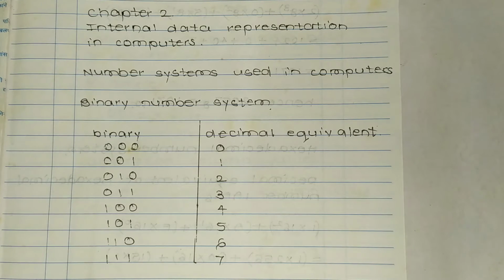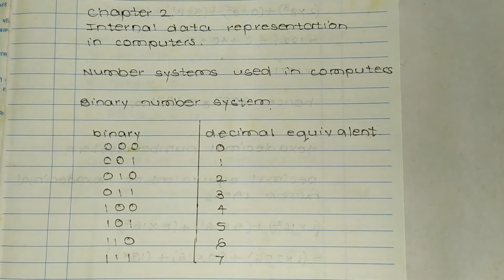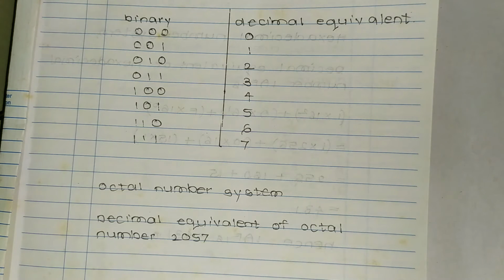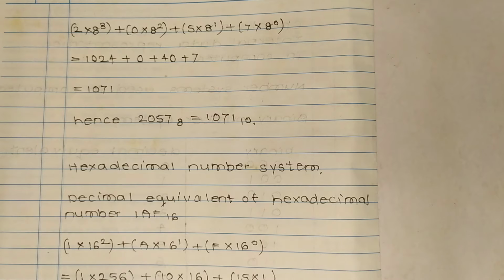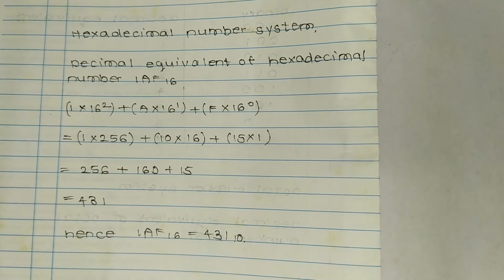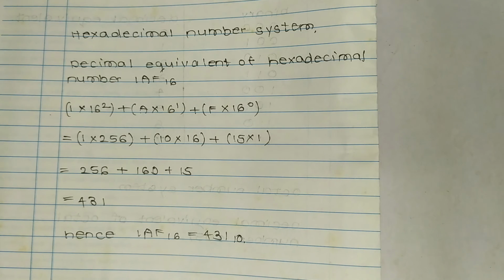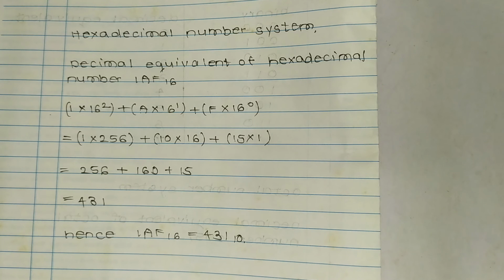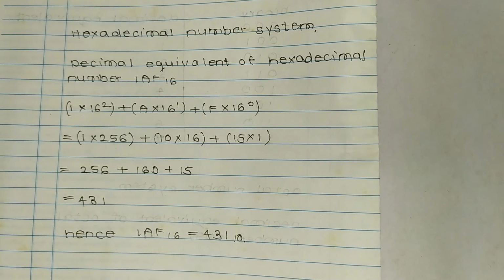video 22#chapter 2# Foundations of Computing(*binary number system*)